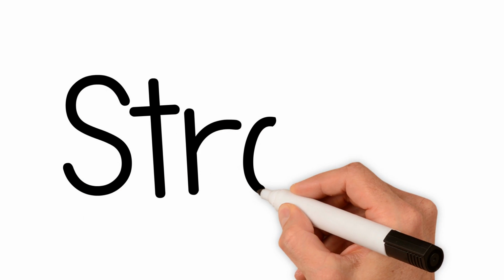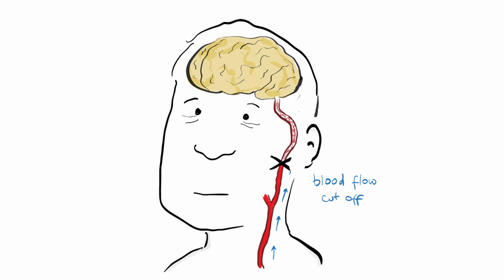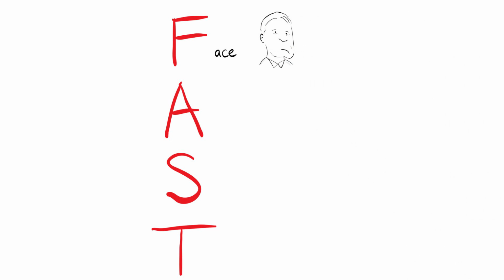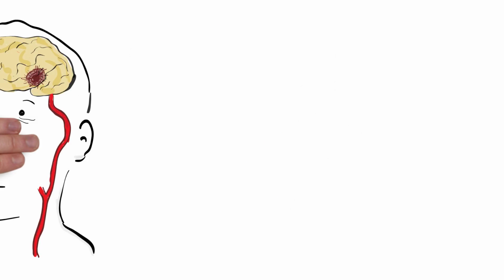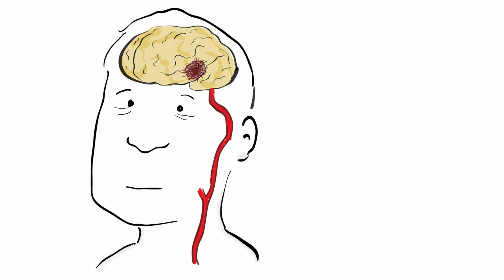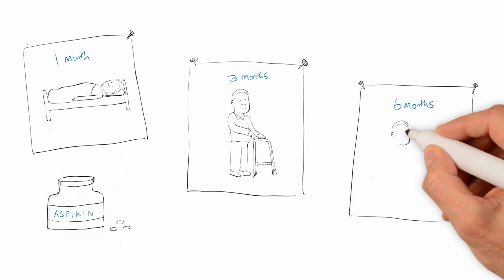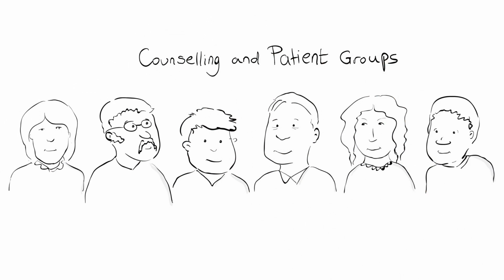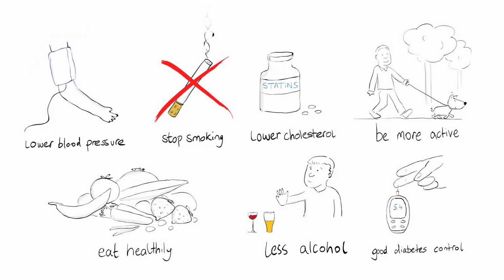What is a Stroke? - A Medical Whiteboard Animation Explains.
A Medical Whiteboard Animation using original hand-drawn illustrations created with videoscribe software.

This video was commissioned by HealthSketch which is a project by junior doctors to improve health literacy.

This Animated video hopes to shed some light on what is a stroke and how to deal with it. Stroke is a disease caused by the disruption of blood flow to the brain, due to fatty build up in the blood vessels or a bleed. It is one of the biggest causes of death and disability around the world. There are lots of things we can do to reduce our risk of having a stroke, such as avoiding high blood pressure and high cholesterol, eating healthier and being more active.

To find out more about how this video was made and how you can learn to make free whiteboard animations please contact Russ.